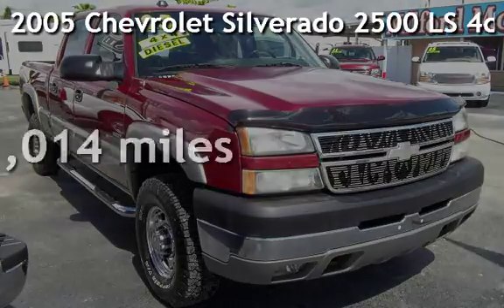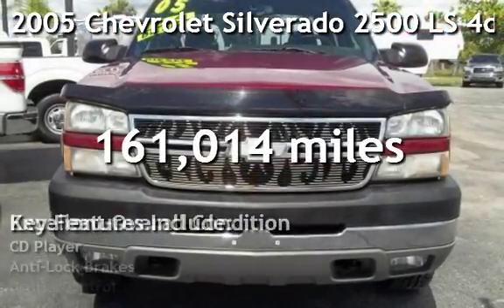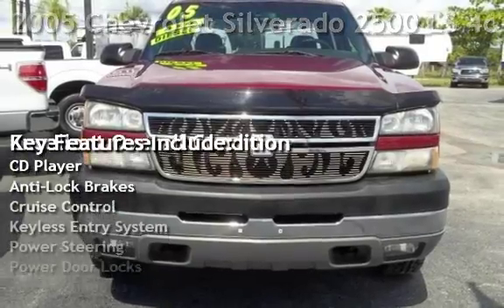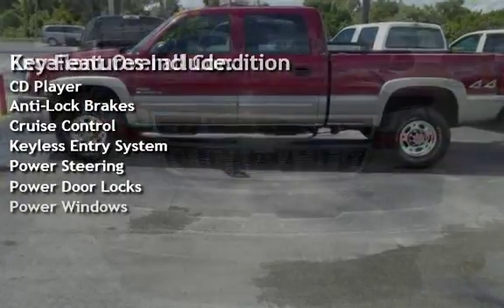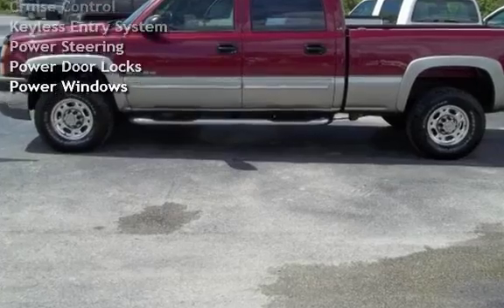2005 Chevrolet Silverado 2500 LS 4dr Crew Cab LS for sale in FORT MYERS, FL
THIS TRUCK IS IN GREAT SHAPE WITH LESS THAN 162K MILES ON IT. THE DURAMAX DIESEL AND ALLISON TRANSMISSION STILL HAVE A LONG LIFE AHEAD. THIS LS TRIM PACKAGE IS LOADED WITH OPTIONS INCLUDING POWER SEATS, WINDOWS, LOCKS, MIRRORS. IT ALSO HAS TILT AND CRUISE. REAR ENTERTAINMENT, NEW TIRES, GREY CLOTH INTERIOR, TU-TONE PAINT, TUBE STEPS, ALL SERVICED AND READY TO GO.

IN BUSINESS FOR 25 YEARS IN FT. MYERS.